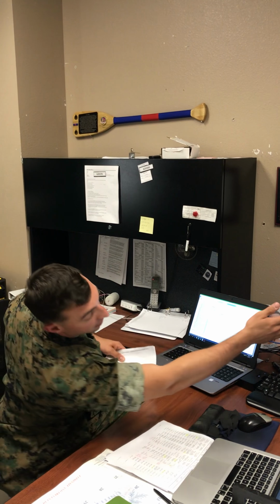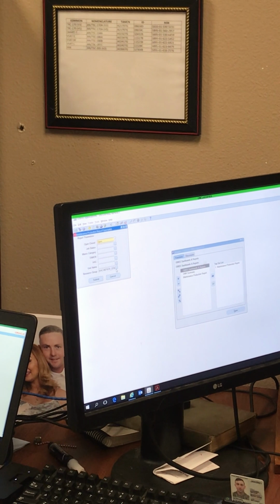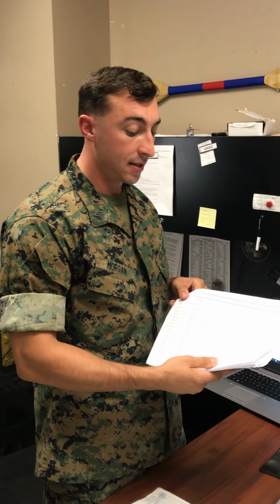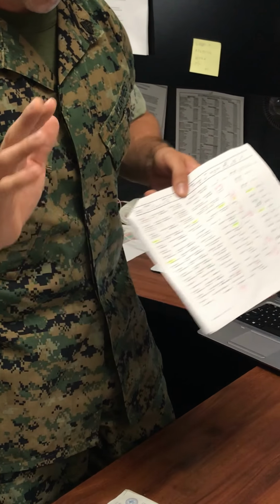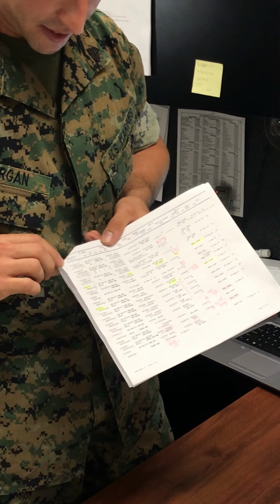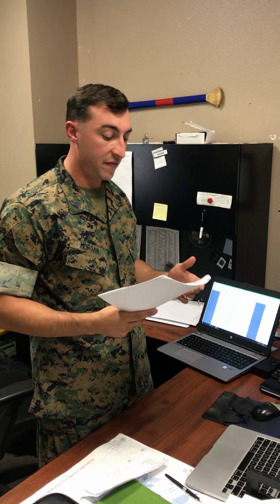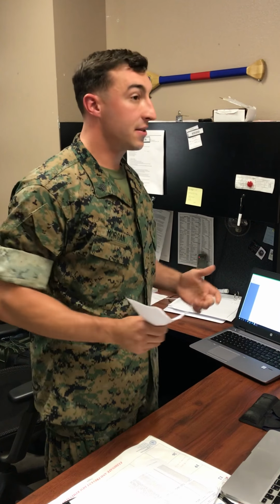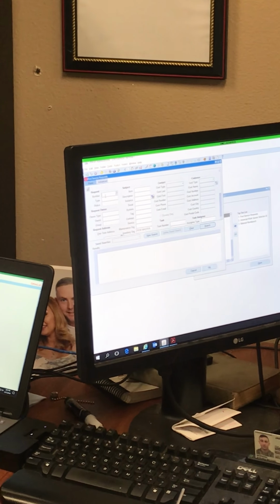SPCH 1315 weaver. demonstration speech